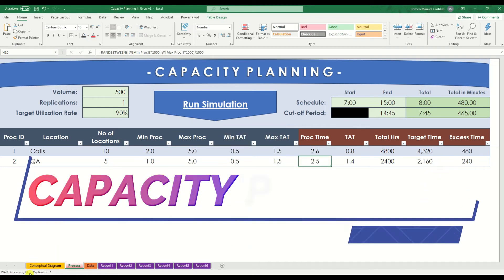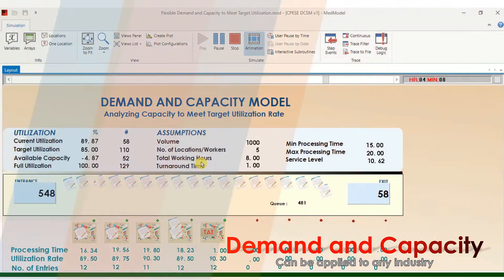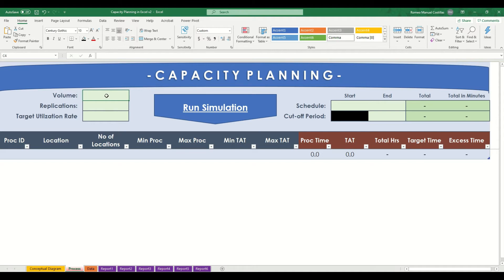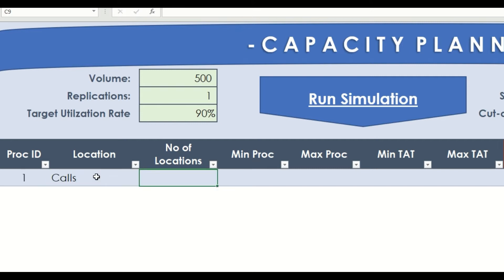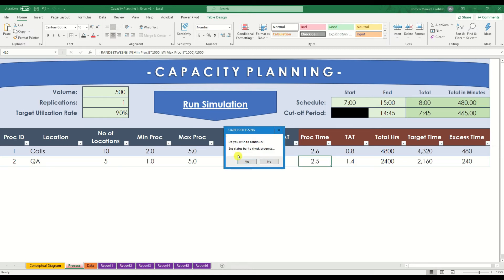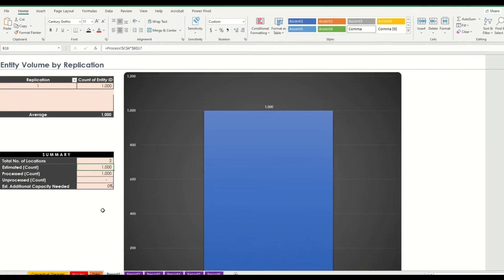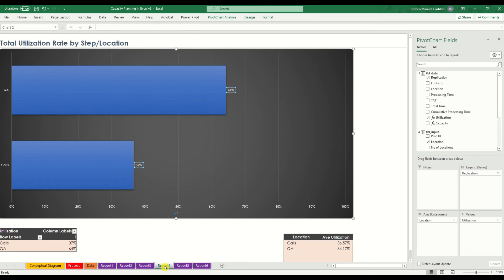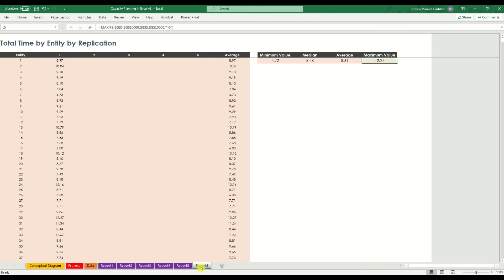Excel Capacity Planning Template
Capacity Planning Template

Capacity Planning is crucial to every organization. Being able to see the right capacity allows the company to run a smooth operation while sticking on the set budget. This tool helps you to calculate the right resource that you need on your day-to-day business operation. This may not be as comprehensive as when you are using a simulation modelling software, but it may give you enough information to help you make smart decisions more quickly.